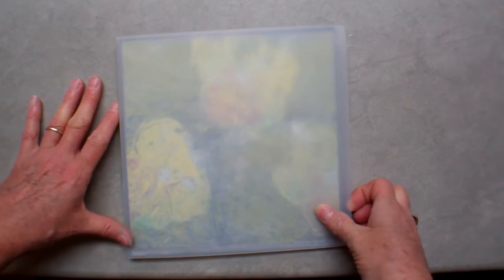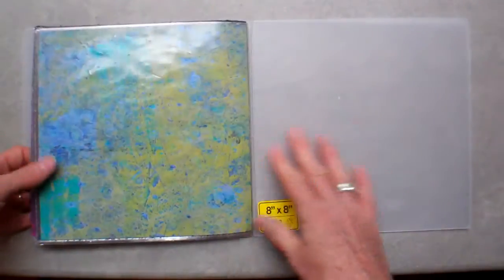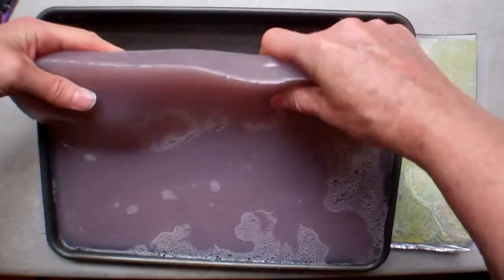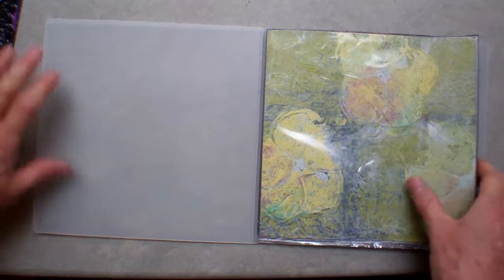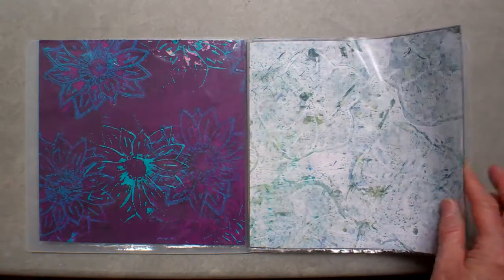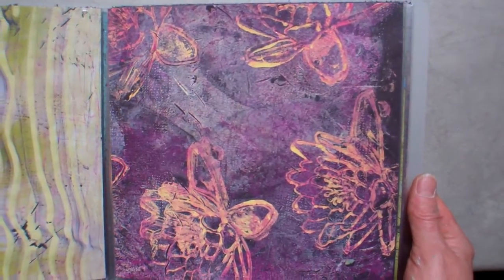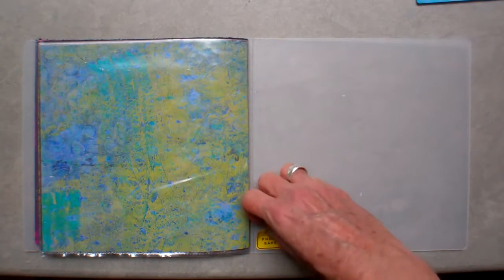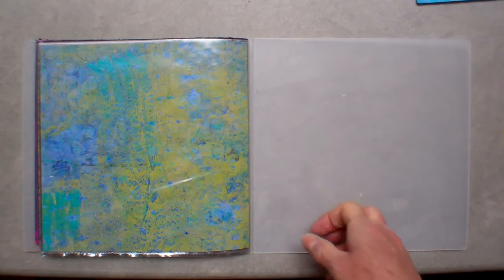Square art journal, 8x8, "gelli" plate printing, using flower impression plates, et.al.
Square art journal, 8x8, "gelli" plate printing, using flower impression plates, et.all. Flip.
I saw this elegant little 8" x 8" portfolio had to fill it right away with monoprints.
Many tutorials at Gelli Arts on YouTube.
I show you one of my home-made gel plates at the beginning.
Don't be alarmed by all the speckles in the gel plate I show here. This gel plate has been used a half a dozen times before, and several times it has torn. When this happens, I need to heat it up and re-set it. I try my hardest to clean my gel plate thoroughly, but to get all the paint off is almost impossible. In any case, those speckles are little bits of old paint.  The speckles don't stick up out of the gel plate. They're floating inside under the surface. Again, they have no effect. The gray color, also, is inconsequential. They plate turns color, again, from paint contamination.
A recipe for my gel plate can be found at one of my YouTube pages.  Go to:
for the purchase page for the flower impression plates I used in the art journal.

to see the tools I use to make "gelli plate" monoprints.

For dozens of tutorials on Gelli Plate monoprinting, search "Gelli Arts" on YouTube.

I use a home-made "gelli plate," because I like to use a plate bigger than any available commercially.  Also, I like to experiment with differently shaped "gelli plates."
Recipe for a home-made "gelli plate"
Mix together:
7 packets of gelatin
3/4 cups cold vegetable glycerin
Mix thoroughly till smooth and to remove all lumps
Once thoroughly mixed add:
3/4 cups rubbing alcohol
Again, mix thoroughly till smooth, then.
Add 1-1/2 cups boiling water
Stir well, avoid bubbles.
Pour into a non-stick or Teflon cookie baking pan. It's good to have the plate be thick, even 2 inches deep.
Then, put the pan in the fridge till cold and firm.  Once firm, cover with plastic, or your plate will shrivel up from evaporation over time.
If your gelli plate tears after a printing session, you can always re-heat it and re-mold it in a double boiler or microwave. I've dedicated an old electric hot pot for this.
NOTE: I've used several rectangle sizes, the largest being over 17 in. x 11 in. Consider other shapes. I've made round "gelli plates" in different sizes as well.
Before figuring whether you need to double, triple, quadruple the recipe, pour measured water into your pan.
for the recipe and the inspiration.